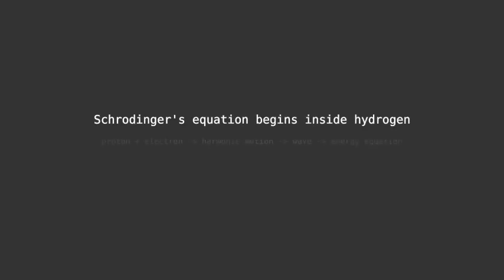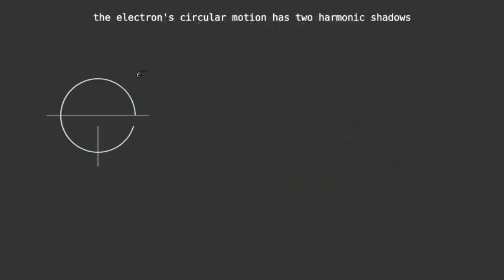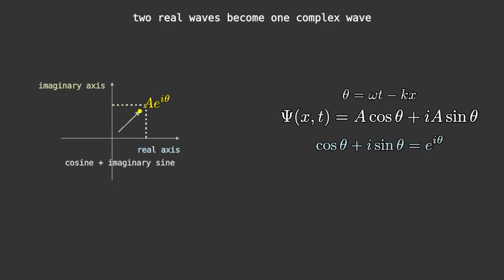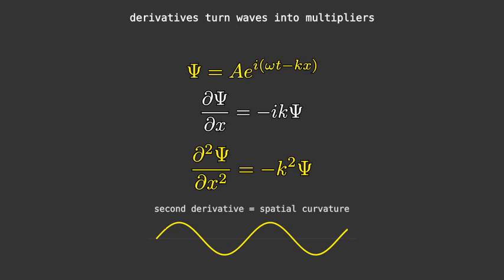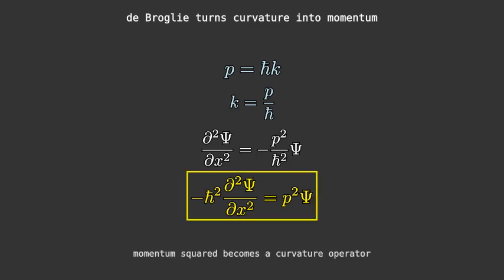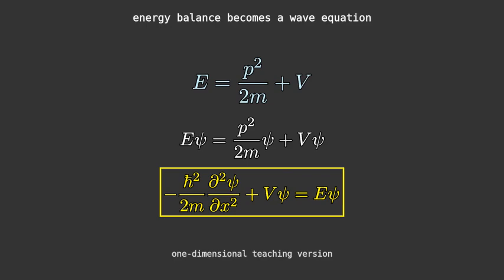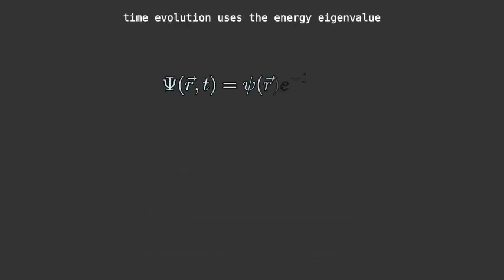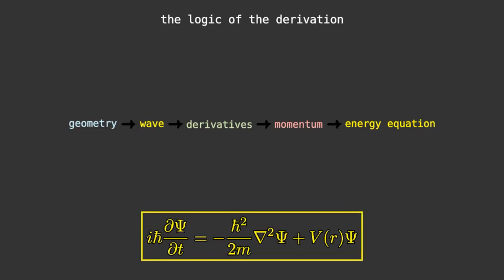From Harmonic Motion to Schrödinger’s Equation | A Visual Introduction to the Hydrogen Atom (QM #1)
A visual journey from harmonic motion to Schrödinger’s equation.

We begin with the hydrogen atom: a proton, an electron, and the Coulomb attraction between them. Then we use circular motion as a geometric bridge, showing how its projections generate
sine and cosine waves.

From these harmonic components, we build the idea of a complex wave, introduce Euler’s identity, study spatial derivatives, connect curvature to momentum through de Broglie’s relation, and arrive step by step at the Schrödinger equation.

The goal is to make the equation feel less like a mysterious formula and more like the natural language of waves, energy, and quantum motion.

A first visual introduction to quantum mechanics through the hydrogen atom.

  Chapters

  00:00 The hydrogen atom
  00:22 A visual bridge: circular motion
  00:42 Sine and cosine projections
  01:08 From harmonic motion to complex waves
  01:38 Euler’s identity and the wave function
  02:06 Derivatives and wave curvature
  02:45 Momentum and de Broglie’s relation
  03:15 The kinetic energy operator
  03:42 Coulomb potential and hydrogen
  04:05 Schrödinger’s equation